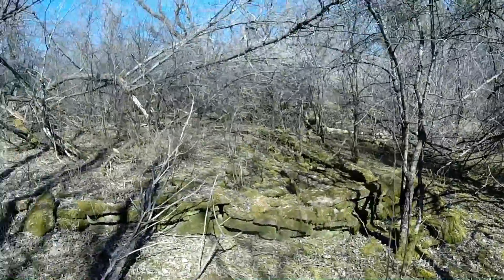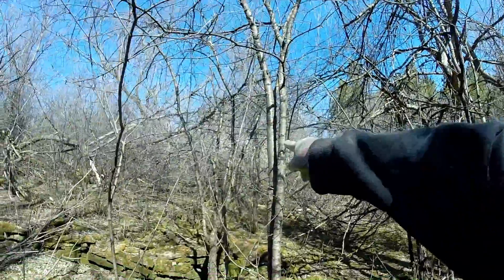Metal Detecting Canada Smith Falls Ontario with Gotta dig it! Relic Dirtyhands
May 2016 we were invited to go metal detecting with Ward in Smith Falls Ontario Canada. We had a great time hunting the woods and farm fields for. Relics, Large Cents, Silver and friendships were found. Come and join us on our adventure road trip, of course we got lost and where over an hour late. Thank you so much Ward for hosting our family!

Ward was metal detecting with the XP Deus
Eric had the Whites MXT Pro
Laurie had the Whites MX Sport
Matty and Jaz used the Garret AT Pro

Music used

Pedro Versus the World
Echinoderm Regeneration